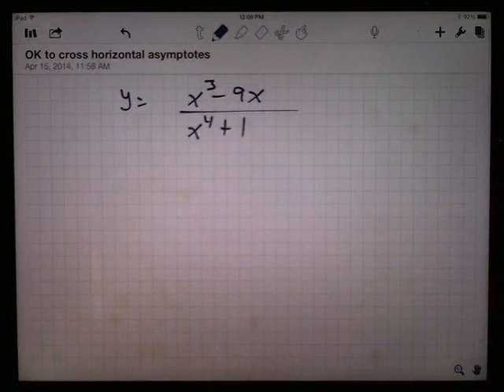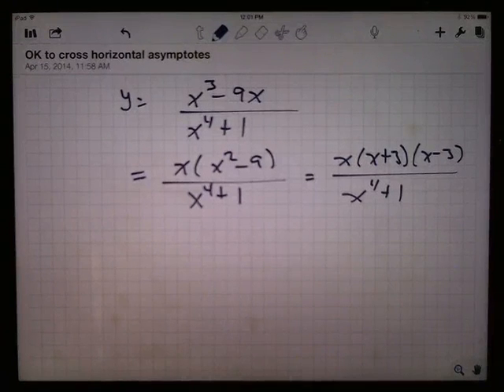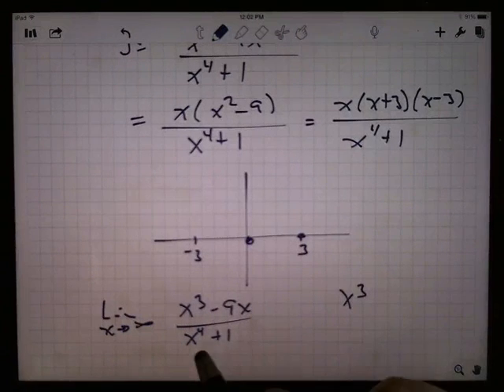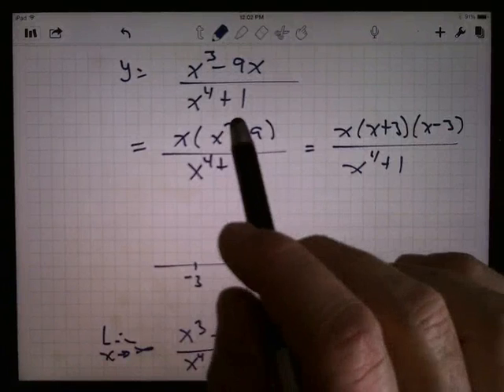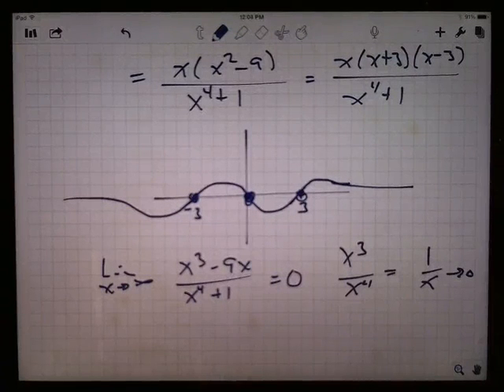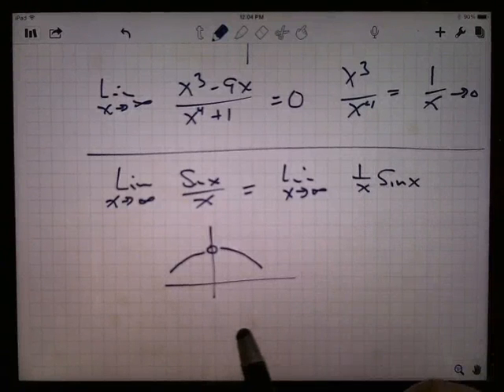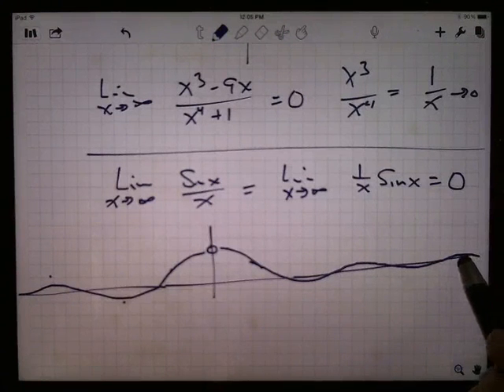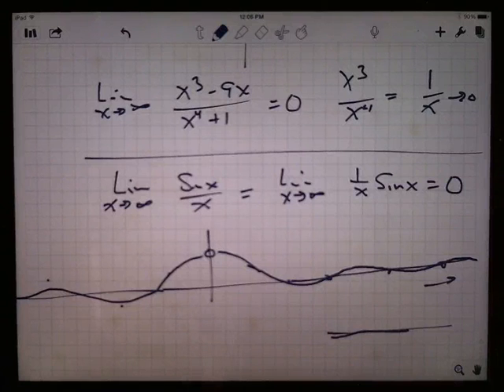OK to Cross Horizontal Asymptote